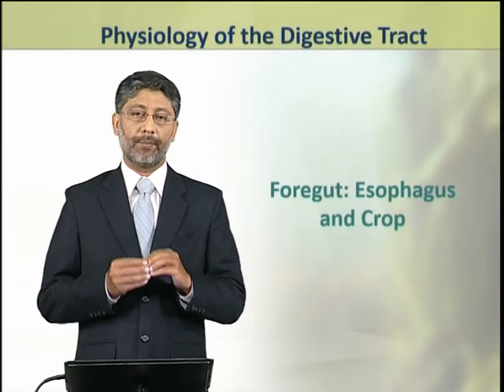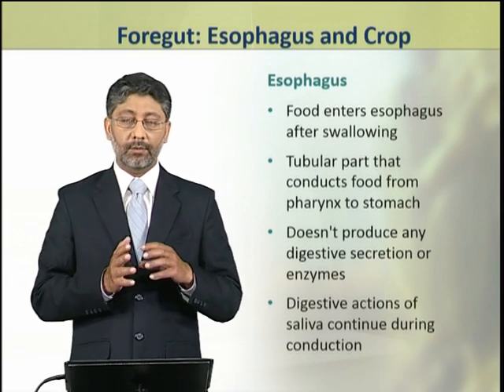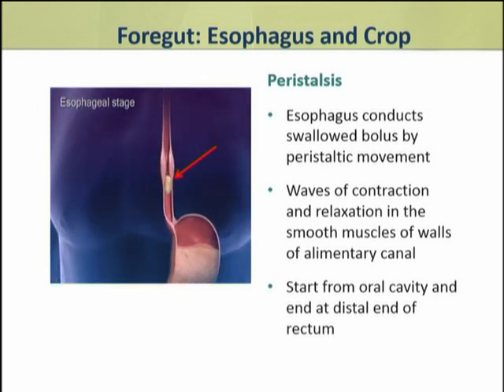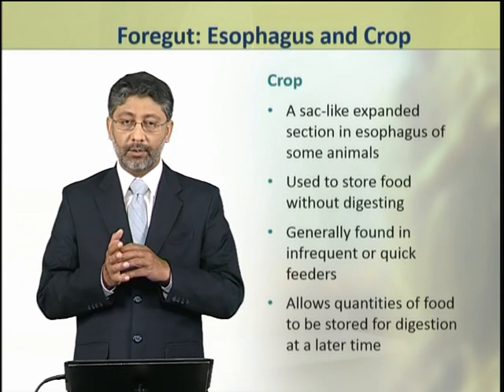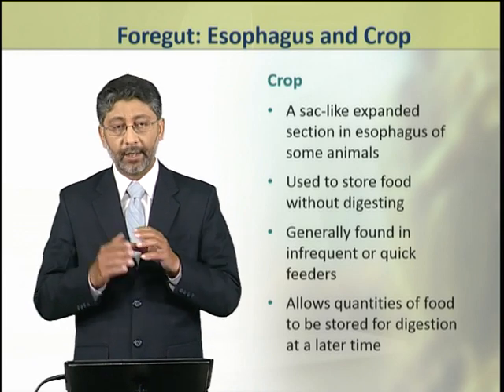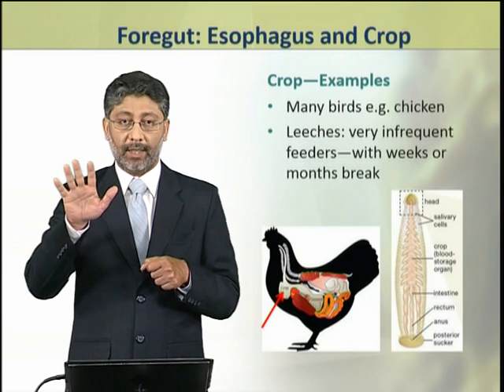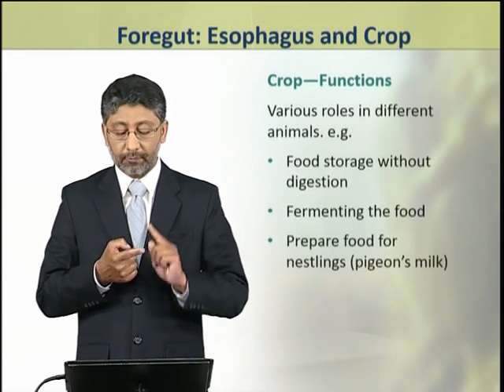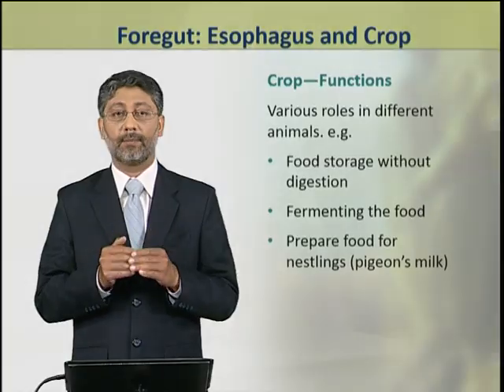Foregut: Esophagus and Crop | Animal Physiology and Behavior (Theory) | ZOO502T_Topic194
Topic194: Foregut (Esophagus and Crop),
By Dr. Ateeq ul Jaleel